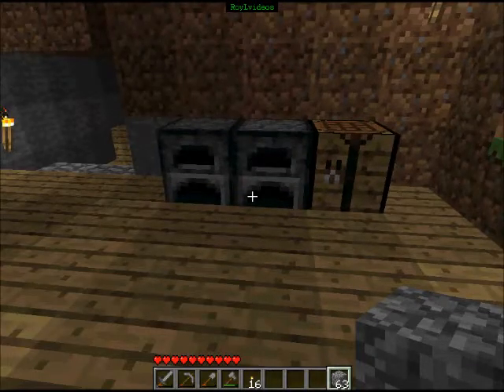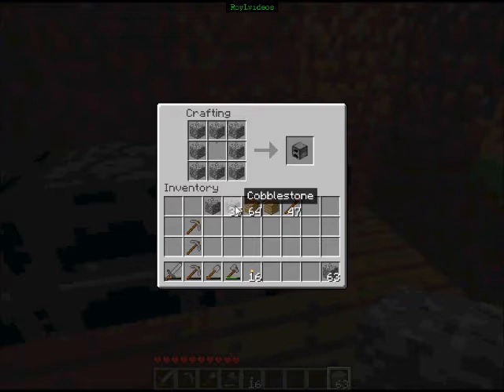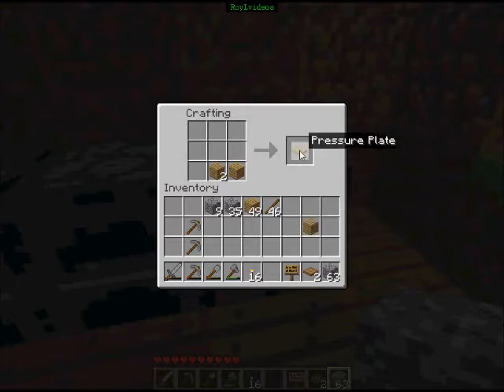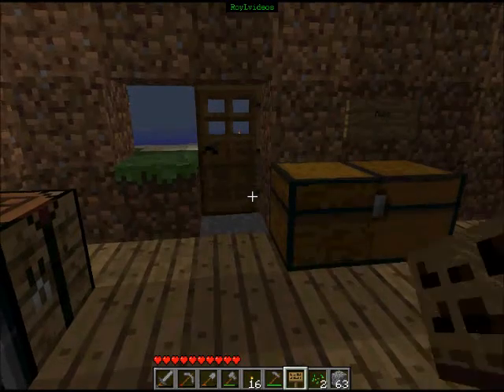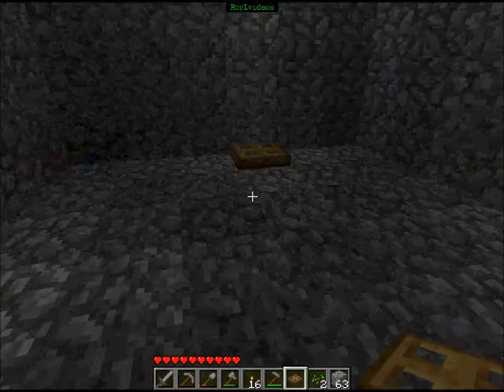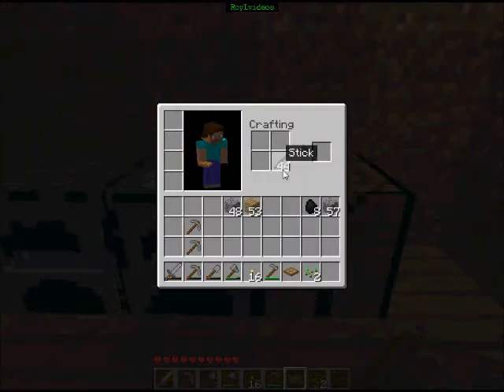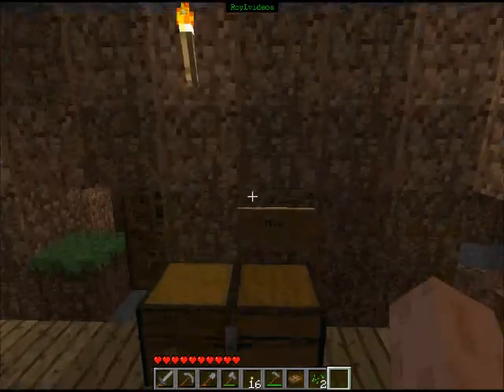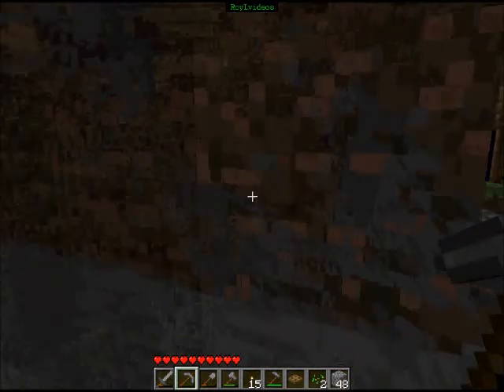How to Craft: Basic Items in Minecraft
Roy Jr. shows how to craft the basic items in minecraft.

Featured Song:
Marines Victory - CoD

~Baby Brains & RJ
**Produced by Mommy and Daddy**